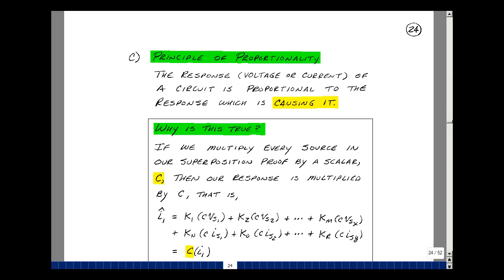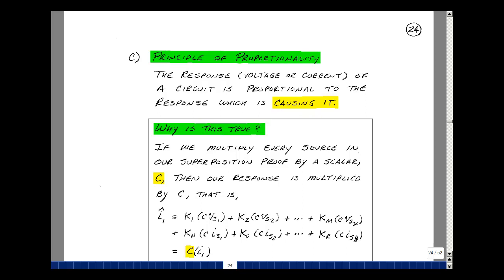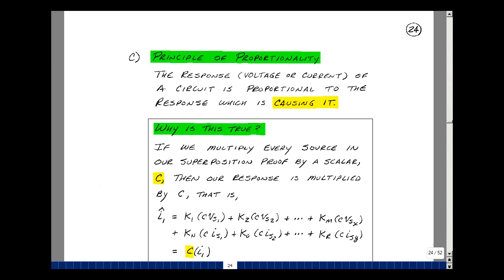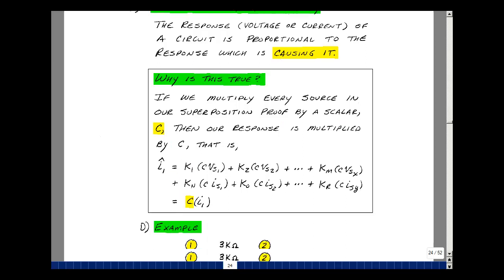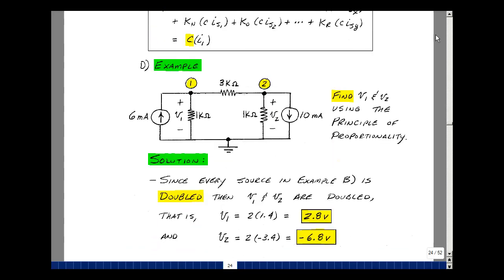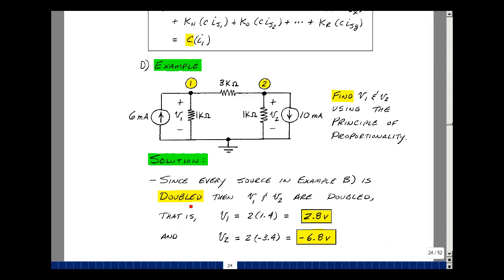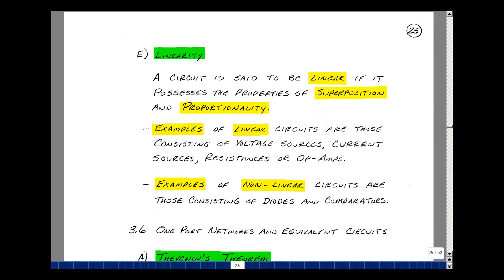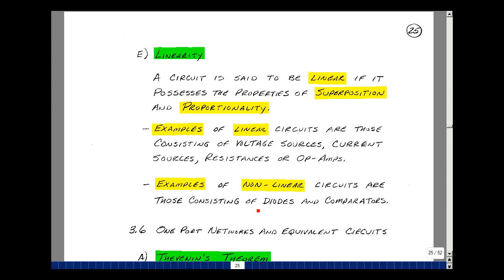ECE345msu: Chapter 3 - Proportionality and Linearity